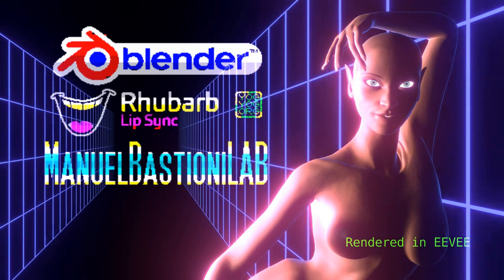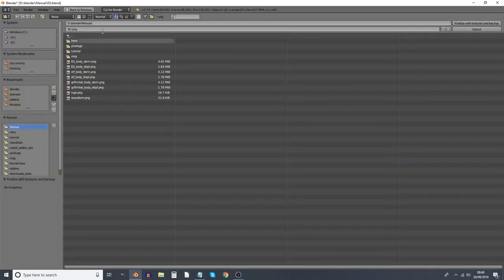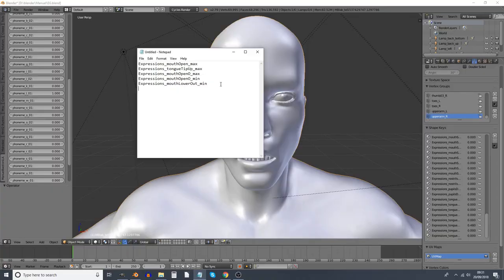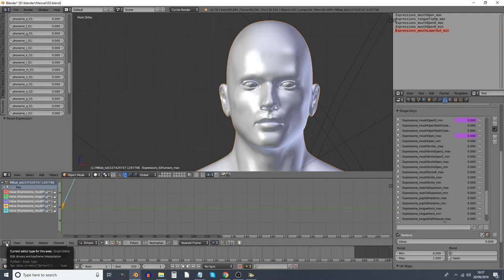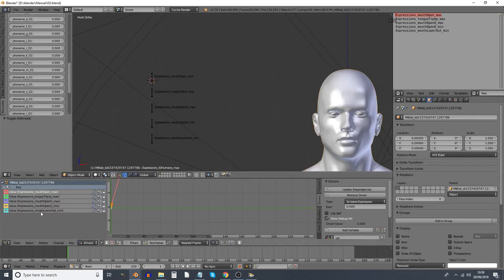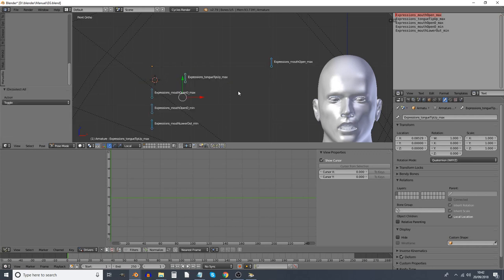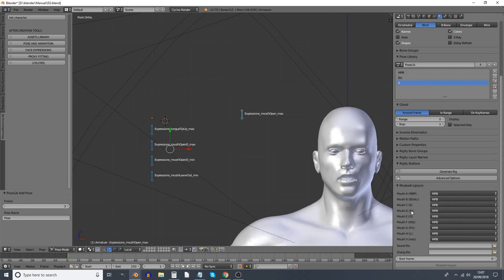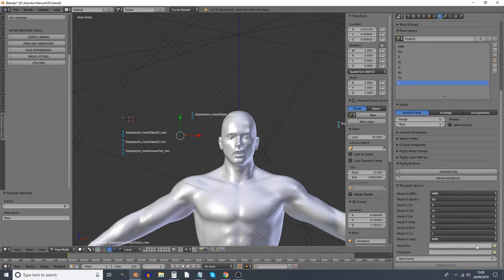Manuel Bastioni LAB, Rhubarb Lipsync and Blender Tutorial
This time - using Rhubarb with Manuel Bastioni LAB!

TIMINGS:
00:00 - Intro
00:29 - Installing addons
01:46 - Setting up a Manuel Bastioni LAB charactor
03:00 - The MANY shapekeys of Manuel Bastioni
05:04 - The five shapekeys that we care about
06:39 - Setting up drivers
13:36 - Setting up the pose library
17:52 - Running Rhubarb

LINKS:
Manuel Bastioni LAB:

Relevent shapekey names:
Expressions_mouthOpen_max
Expressions_tongueTipUp_max
Expressions_mouthOpenO_max
Expressions_mouthOpenO_min
Expressions_mouthLowerOut_min

80s-geist by k2tr,
Mayhem In Mosterland Title Theme by Steve Rowlands,
Rolling in the Deep acapella Karaoke Track by Kent Axell
Clock graphic by Ariel Sidiq Erdana